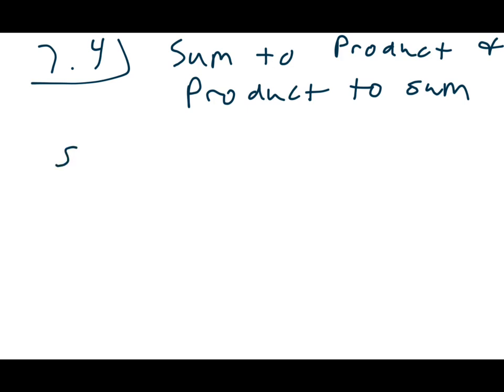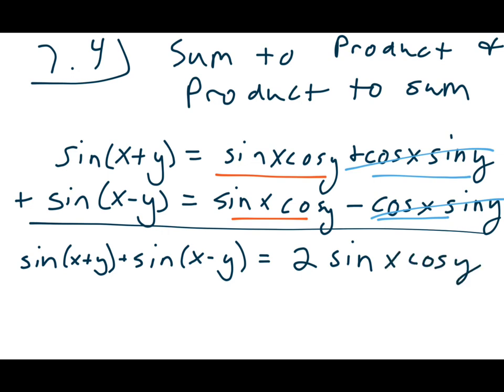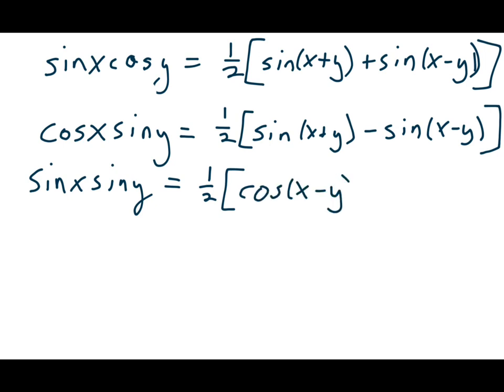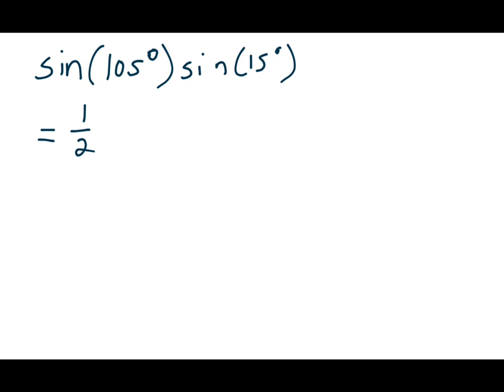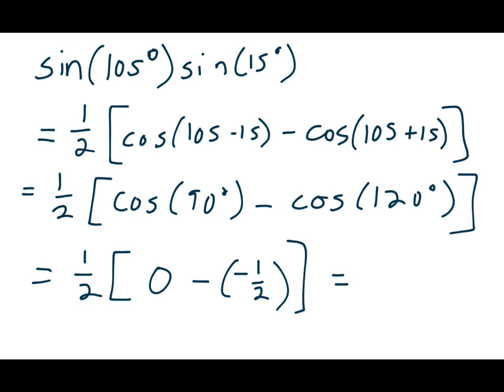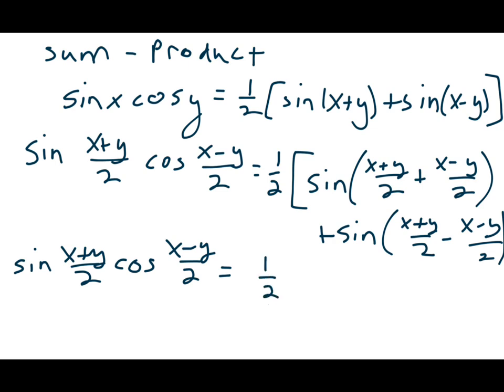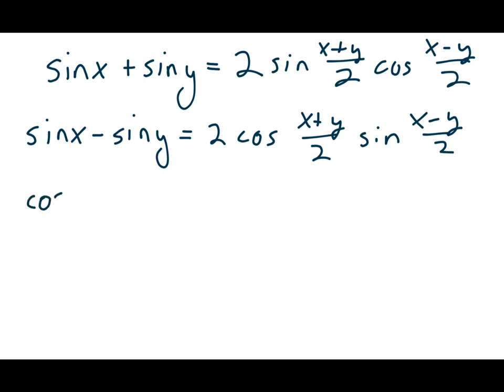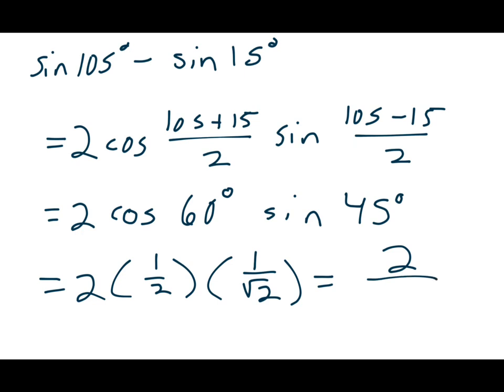7 4 Sum to Product and Product to sum